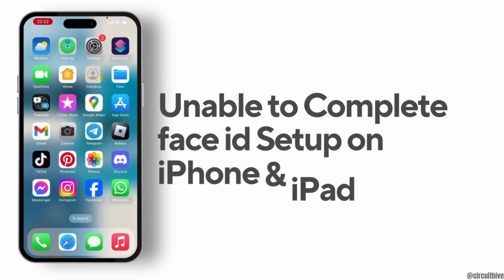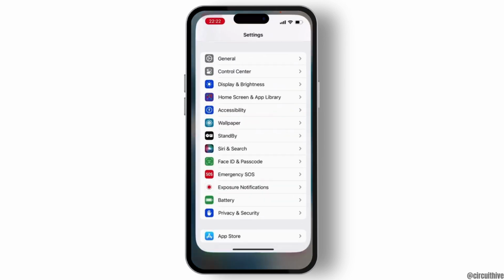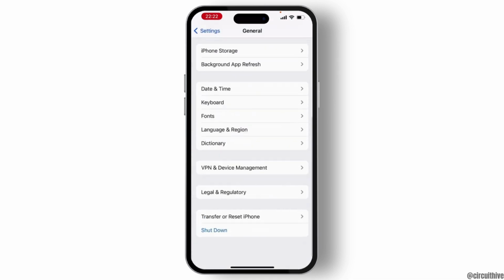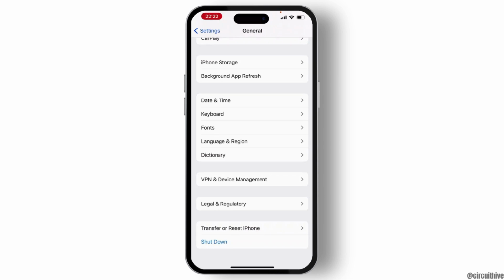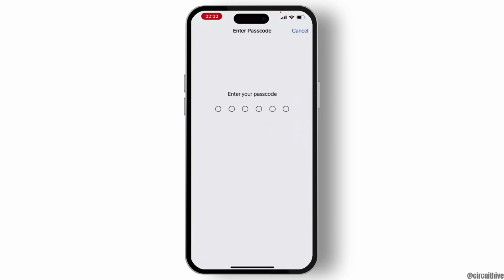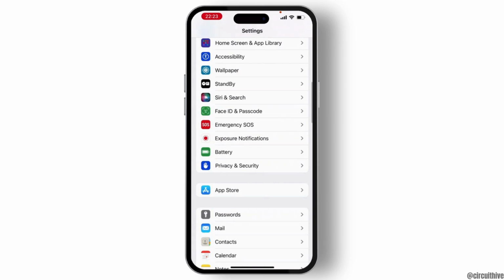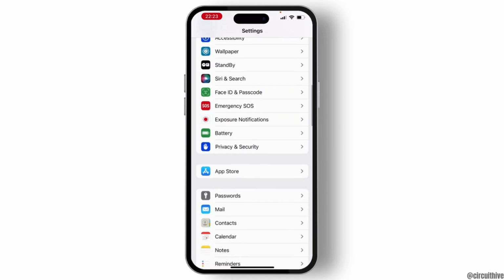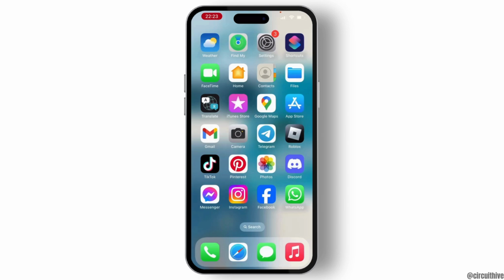Unable to Activate Face ID on this iPhone Error on iPhone & iPad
Learn how to fix the "Unable to Activate Face ID on this iPhone" error on both iPhone and iPad with this step-by-step guide. Whether you're struggling with Face ID not working or encountering similar issues with Touch ID, this video will walk you through effective troubleshooting steps.

In this video, you'll discover how to fix the "Unable to Activate Face ID on this iPhone" error, as well as solutions for Touch ID problems on both iPhone and iPad devices.

Timestamps:
0:00 Introduction
0:15 Step 1: Checking Face ID Settings
0:34 Step 2: Resetting Face ID
0:55 Step 3: Fixing Touch ID on iPhone & iPad